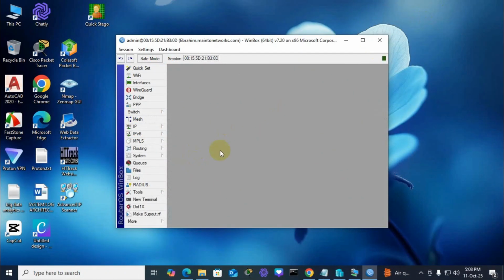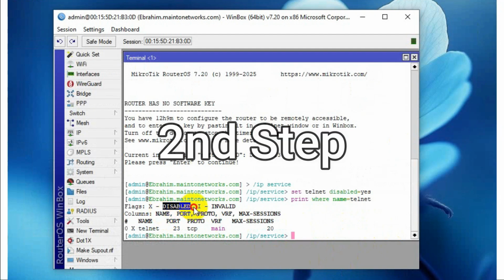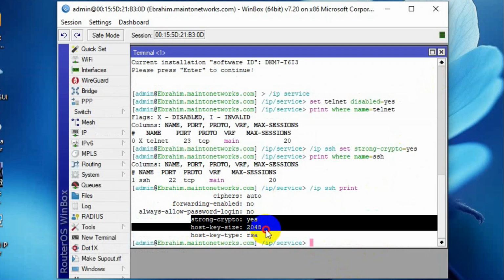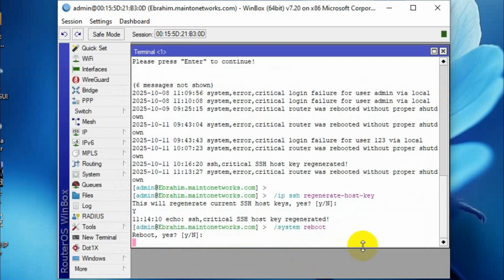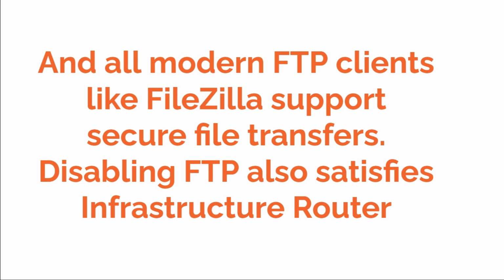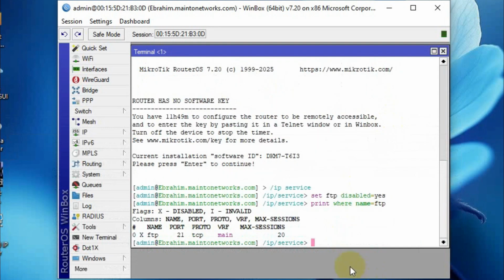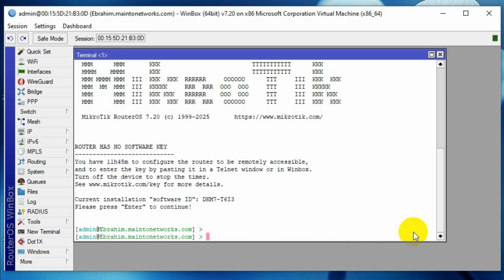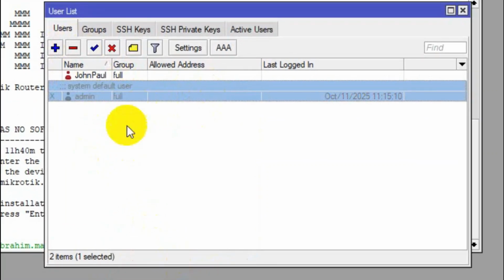MikroTik Hacked? How to Secure & Protect Your Router NOW!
Is your MikroTik router vulnerable to hacking? Learn how to protect your MikroTik router from hacking with this essential MikroTik security guide (2024). We'll cover crucial steps to secure your RouterOS device, prevent unauthorized access, and keep your network safe from cyber threats. Don't let your MikroTik get hacked!

This comprehensive tutorial provides best practices for MikroTik security, including firewall rules, strong passwords, disabling unused services, and implementing secure remote access. Protect your home or business network NOW!

⏰ Contents:

Introduction: Why MikroTik Security is Critical
Strong Passwords & User Management (Disable Default Users!)
Update RouterOS Firmware (Crucial Security Patches)
Secure Remote Access (SSH, WinBox & VPN Best Practices)
Implement a Robust Firewall (Input Chain Rules Explained)
Disable Unused Services (Minimizing Attack Surface)
Use a VPN Server for Remote Access (Secure Alternative to Port Forwarding)
Regular Backups & Monitoring
Outro & Final MikroTik Security Tips

💡 KEYWORDS & TOPICS COVERED:

how to protect mikrotik router from hacking
mikrotik router security
mikrotik security best practices
mikrotik firewall rules
mikrotik winbox security
secure mikrotik routeros
mikrotik remote access security
prevent mikrotik hacking
mikrotik firewall configuration
mikrotik update firmware
mikrotik strong password
mikrotik disable services
router security guide
cyber security tips

This video on MikroTik Router Security provides general educational information and MikroTik security best practices. While we strive for accuracy, network configurations and threats constantly evolve. Always verify information with MikroTik's official documentation and apply solutions appropriate for your specific environment. Implementing network changes carries inherent risks; always back up your MikroTik configuration before making modifications. We are not responsible for any direct or indirect damages resulting from the use or misuse of the information presented here. Consult with a certified network professional for specific MikroTik protection strategies.